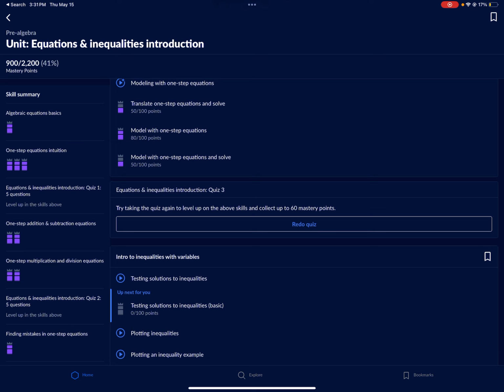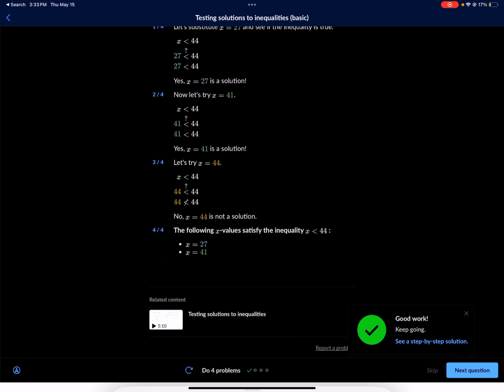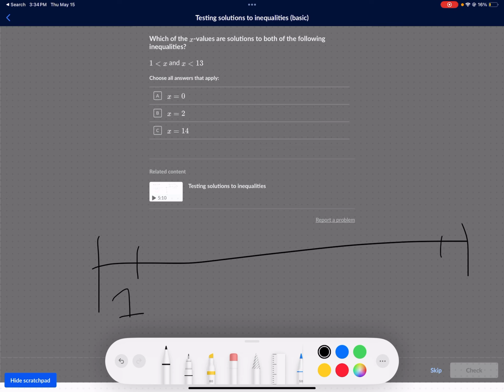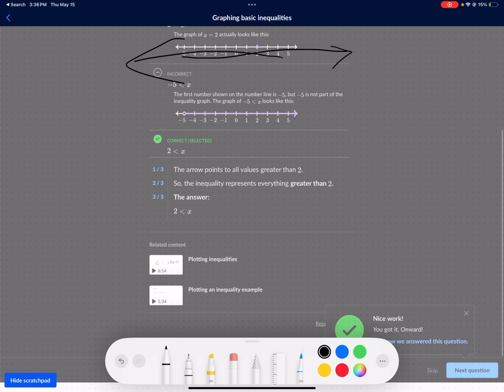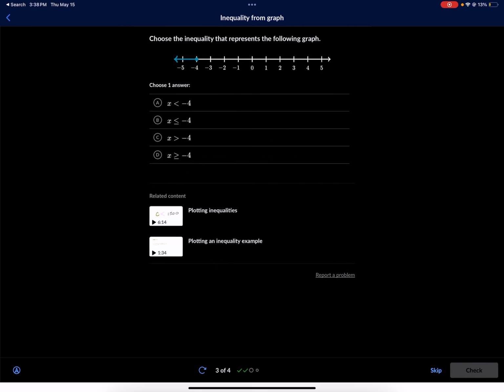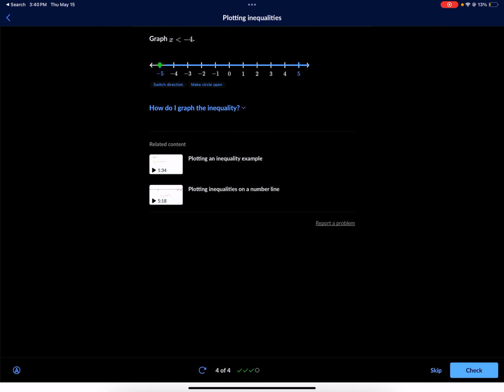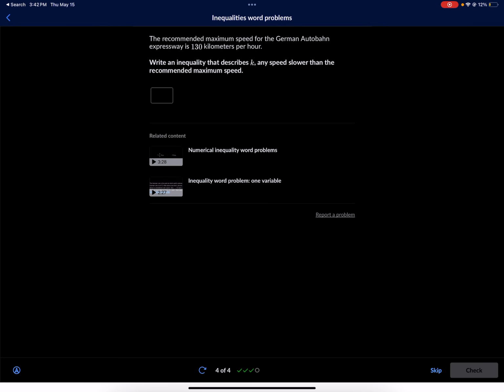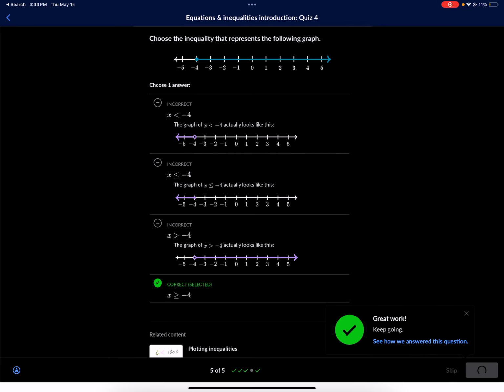Landon’s Guide to High School Math: Pre-Algebra: Unit 7: Part 4